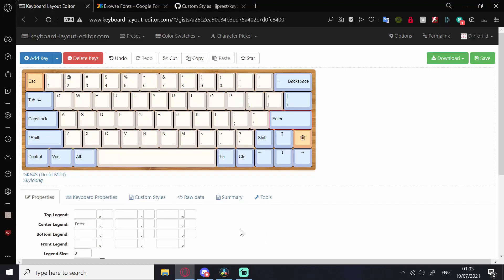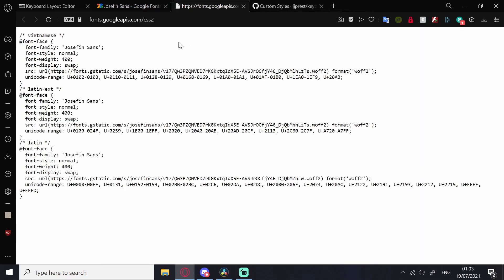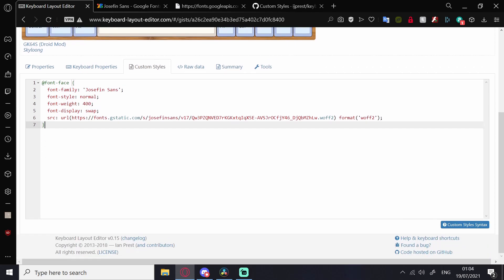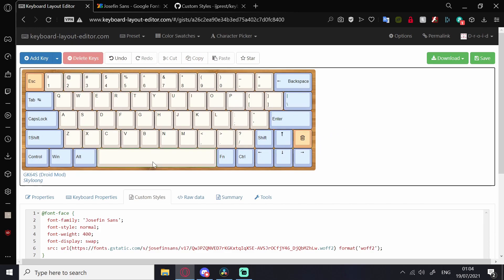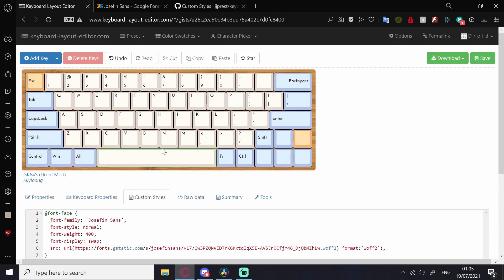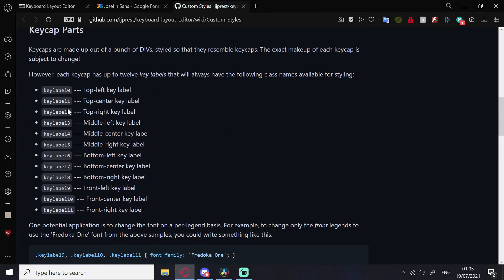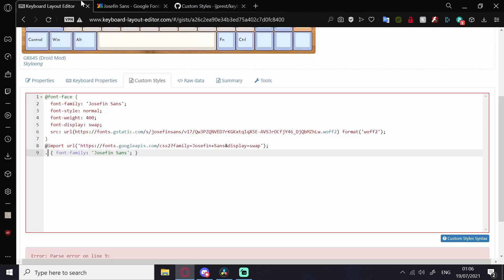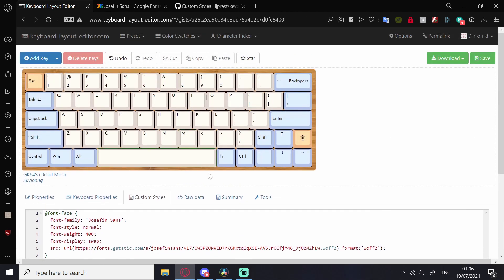How to use Custom Styles in Keyboard Layout Editor